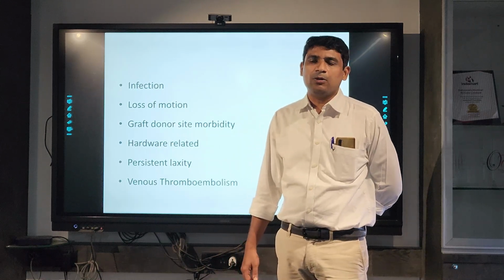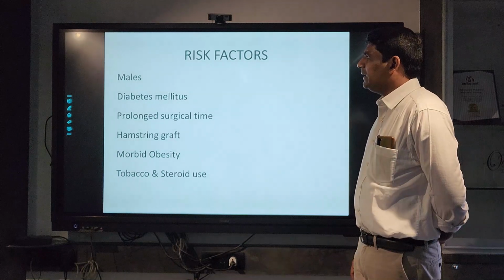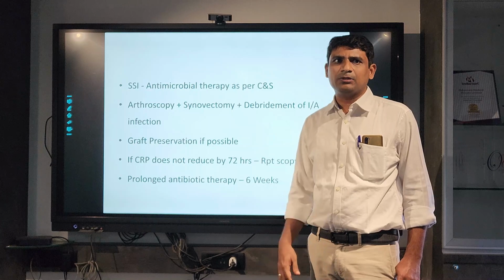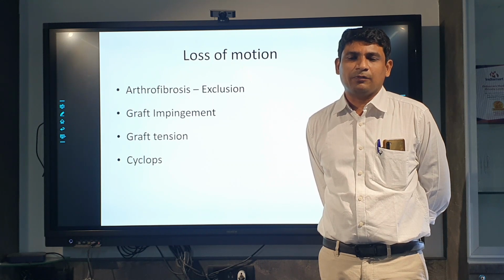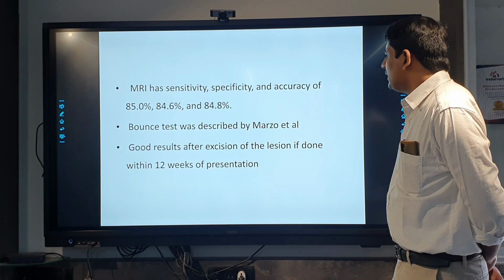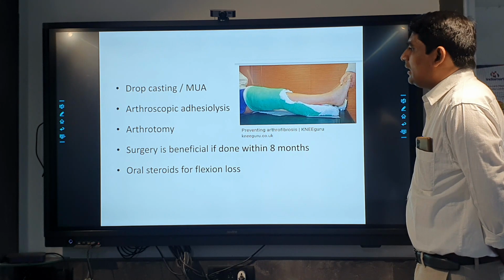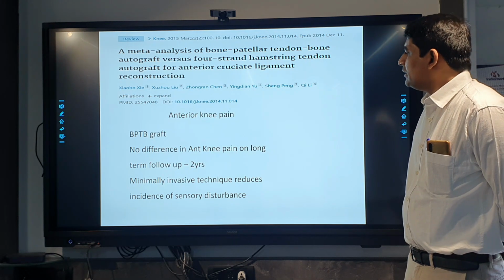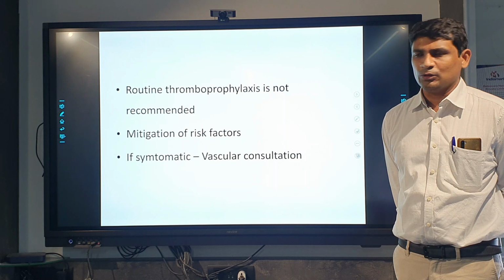Complications after ACL Surgery. Dr Jayendra . Coimbatore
Advance hospitals is a video channel made with aim to spread education to orthopedic surgeons,physiotherapist and general public.
The channel has some of best arthroscopy videos in the India.
Advance Knee and Shoulder Hospital is a state of Art Hospital providing highly advanced knee and shoulder surgery and care facility. Services of Dr Prathmesh Jain is available who is one of the pioneers in the field of knee and shoulder surgery.Advance knee and shoulder hospital is a superspeciality hospital constructed with an aim to provide state of the art facility to the patients with knee and shoulder problems.The hospital features several unique features which make it at par with the best of the hospitals in the world.
Ahmedabad Adress: A21,31,32,   4th floor, Circle B,
Above pakvan restaurant ,
Pakvan crossroads
SG highway , Ahmedabad.
ONLINE CONSULTATION FACILITY Available : Consultation fees 1000 rs